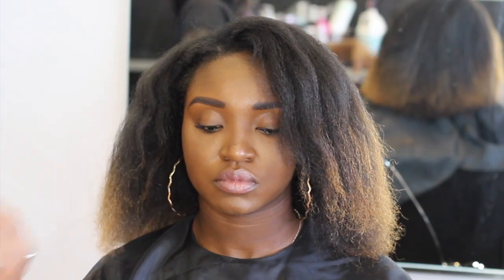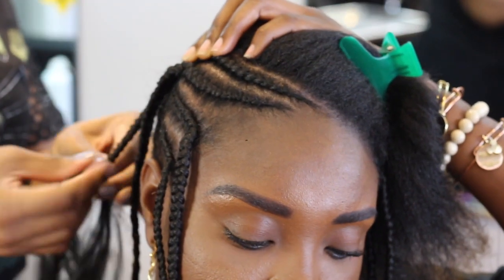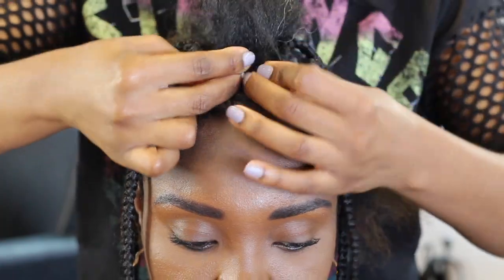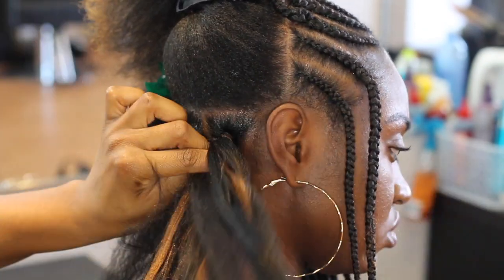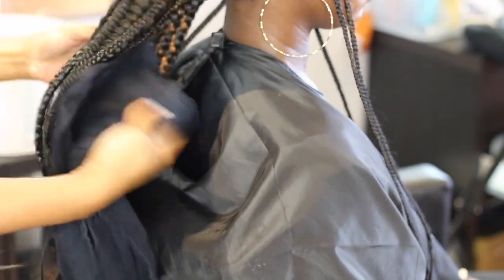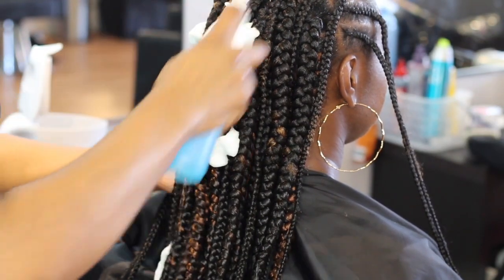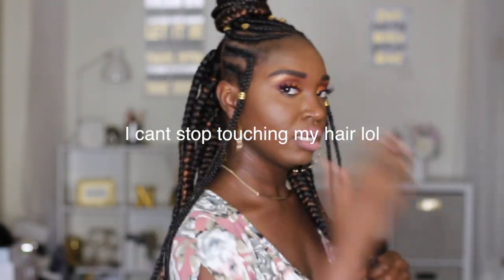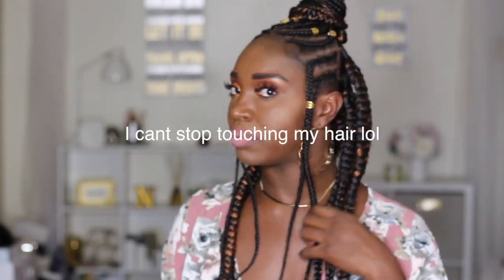FULANI BRAIDS | I Haven't Had Braids in a Minute!!!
Whats up y'all! This was my first time getting braids like this.

Braiding Hair, Expressions Premium Ultra Braid (4 packs of 1B and 1 pack of 33) ONLY 4 packs of hair was used

Salon: Enfusion Beaute (Farmington Hills, MI)

Music,
"UYLM" by BROSEMUSIC22

Music,
"UYLM" by BROSEMUSIC22